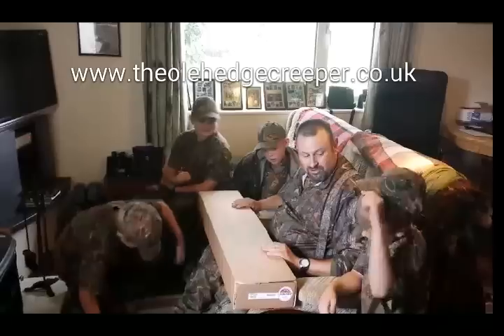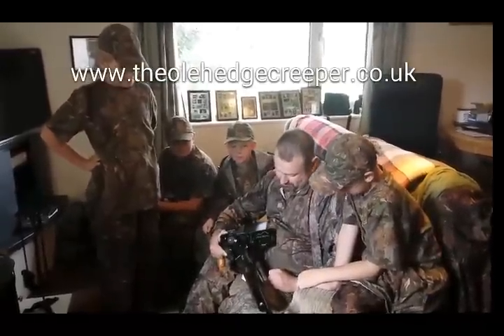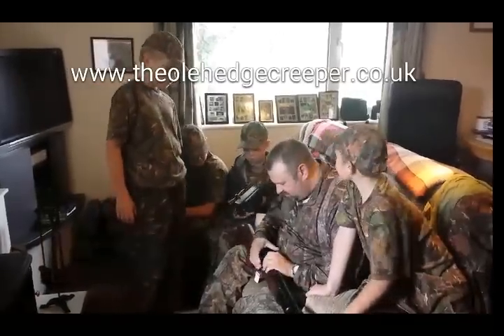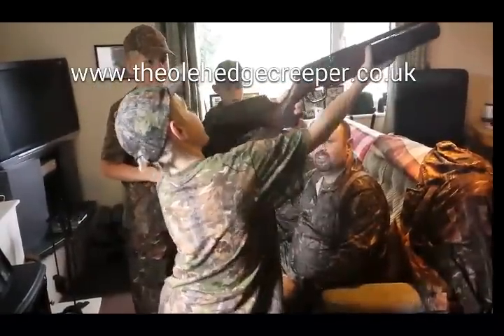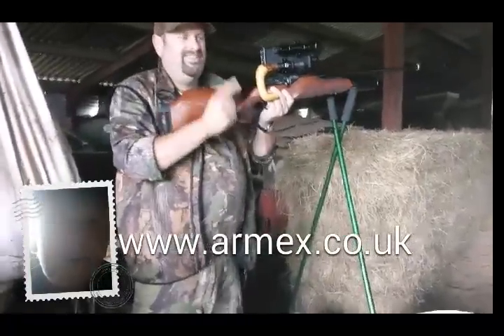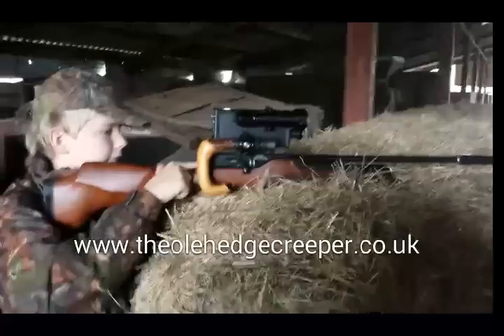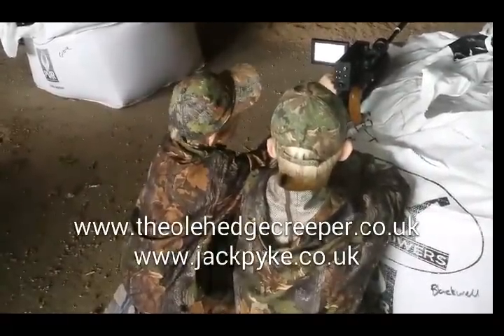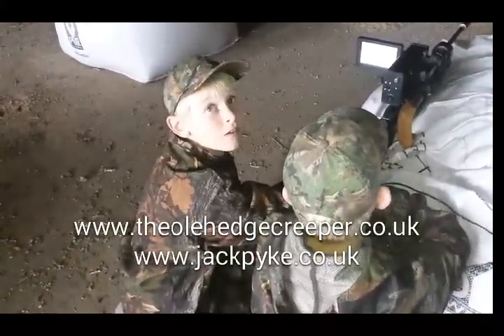Rotex RM8 rats ferals crows and The Young Sports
I was invited up to Armex so I made a trip up to Birmingham and the Armex factory and had a look round their brilliant factory and got to have a go on their rifle range, All I can Say is awesome what a real treat as I have never been to a gun manufacturers factory before and I telle it was a real treat, My Young sports knew I had gone as I could not take them wildfowling on morning flight and were more excited than a rat faced with a polecat as they all thought I would come back with something knew and exciting to play with or tell them about, I think this video says it all and they nailed rats and feral pigeons with the simply awesome Rotex RM8 or the RM8 from Walther as its better know ;-)